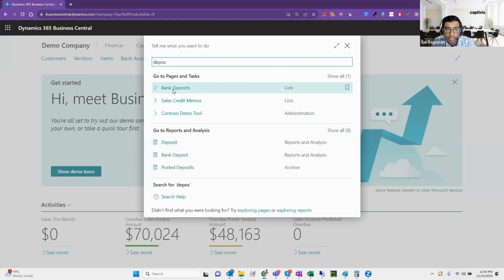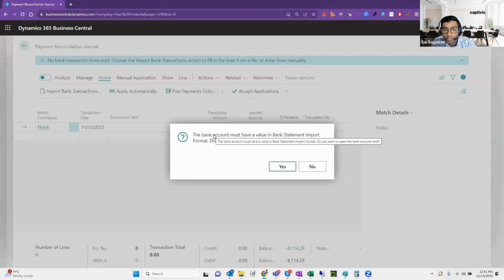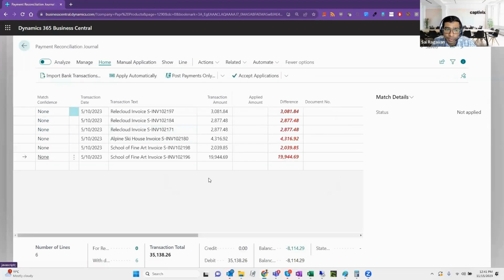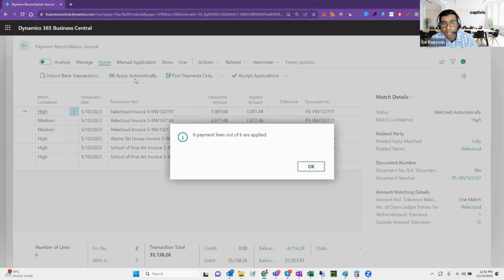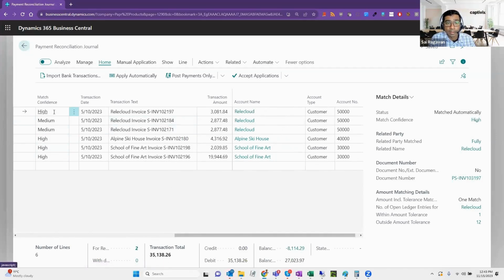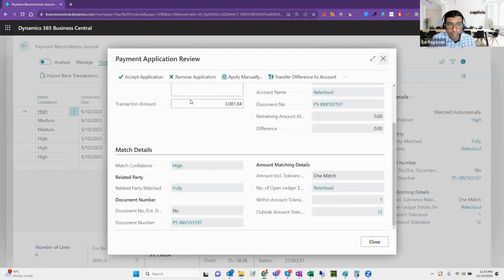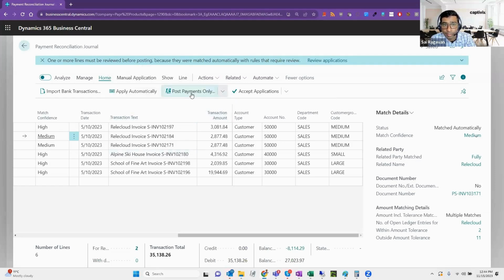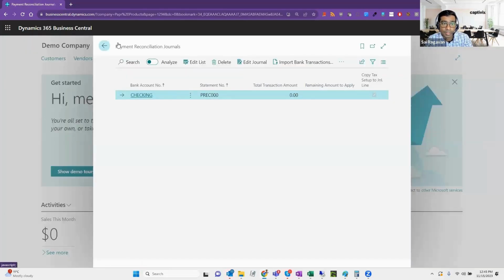Deposits and Payment Reconciliation Journals In Dynamics Business Central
Recording Customer Deposits in Dynamics 365 Business Central

This video demonstrates how to record customer deposits in Dynamics 365 Business Central (BC).

Key Points:

You can use the traditional bank deposit method to manually enter deposits.
A more efficient approach is to leverage the Payment Reconciliation Journal.
This function integrates with your bank to import bank transaction data.
The system automatically attempts to match imported transactions to open customer invoices.
Confidence levels are assigned to each match (high, medium).
High confidence: Likely a perfect match due to matching amount and customer name.
Medium confidence: Multiple invoices with the same amount, requiring manual verification.
Once you validate the matches, you can post the payments to close the invoices.
Benefits:

Saves time by automating deposit entry, application, and ledger lookups.
Reduces errors with automatic matching and confidence levels.
Improves efficiency with a streamlined deposit recording process.